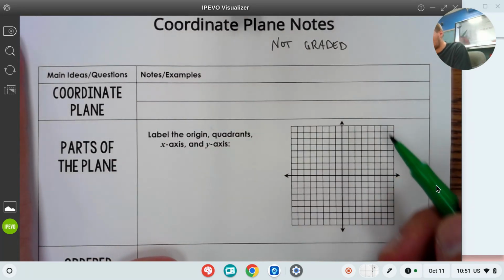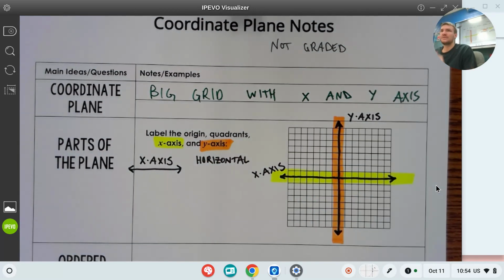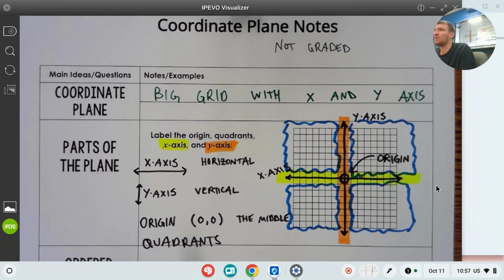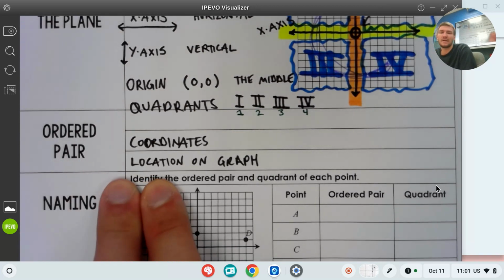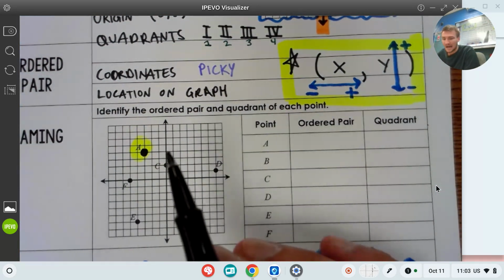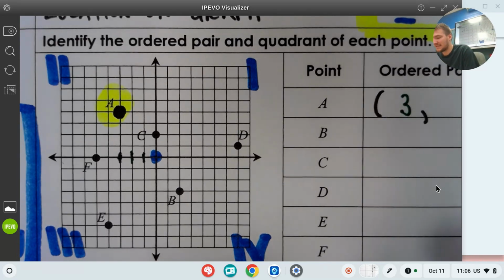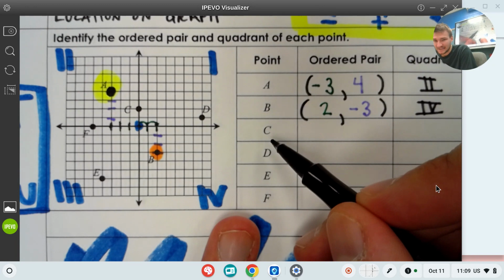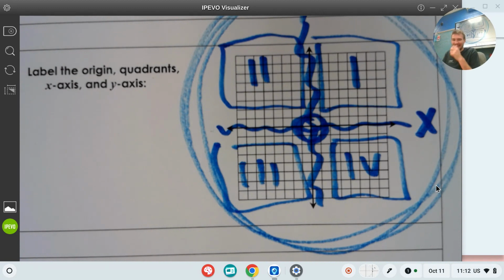Introduction to the Coordinate Plane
Now that equations is finished we have a lot more memorization to do!